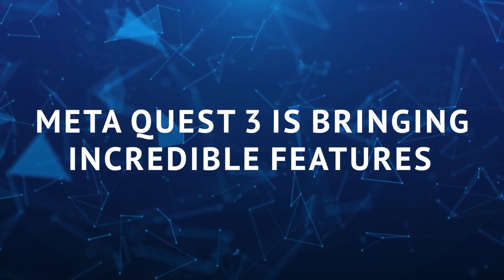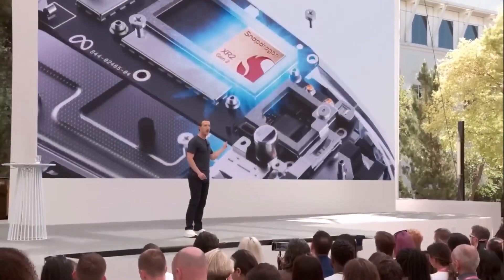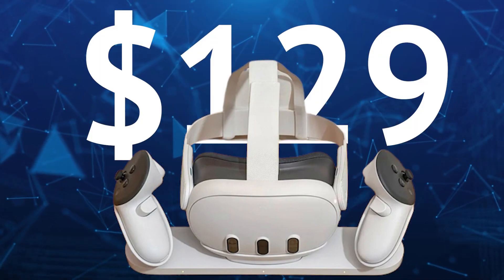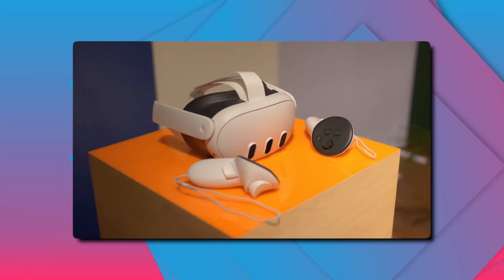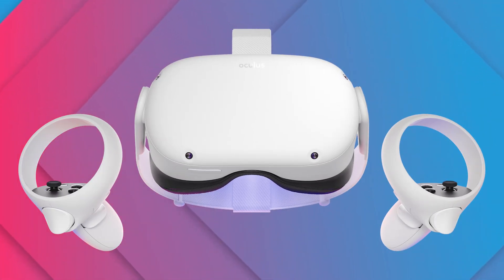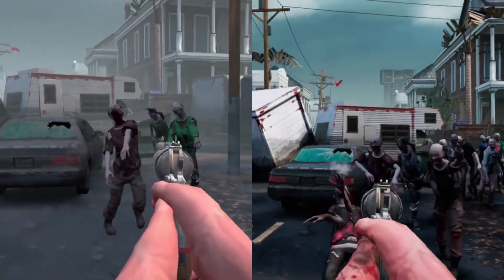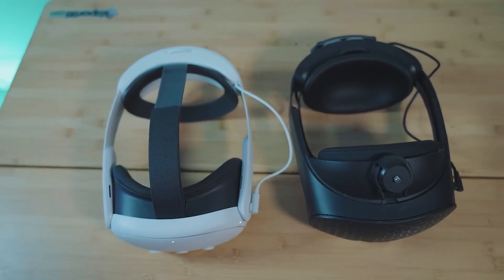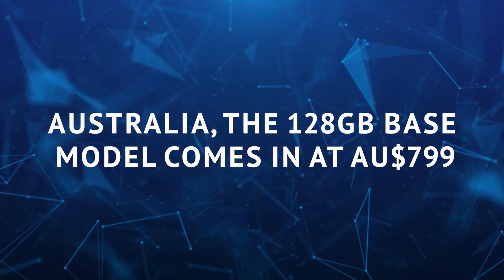The reason why YOU should upgrade to the quest 3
You are currently watching The reason why YOU should upgrade to the quest 3

Get ready to embark on a thrilling journey as we unveil the most anticipated tech news of the year! Dive into the incredible features and possibilities that the Meta Quest 3 has to offer. 🕶️💥

Stay ahead of the curve in the tech world - watch now and be part of the next generation! 📱🚁

Don't miss out on this groundbreaking revelation! 🚀🌟